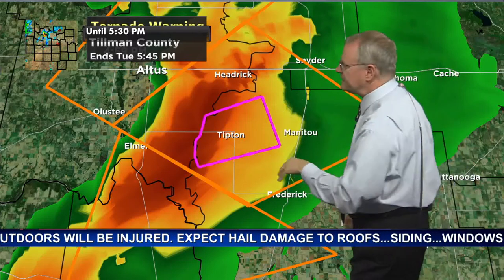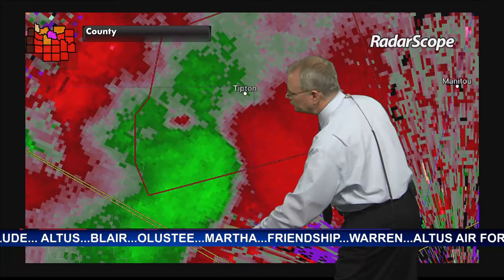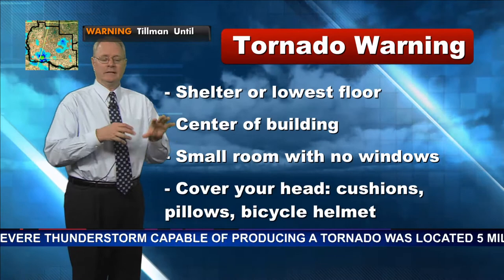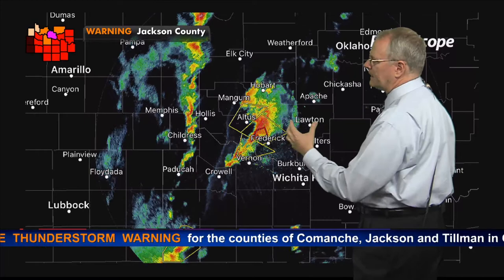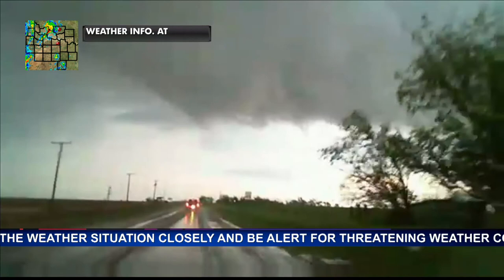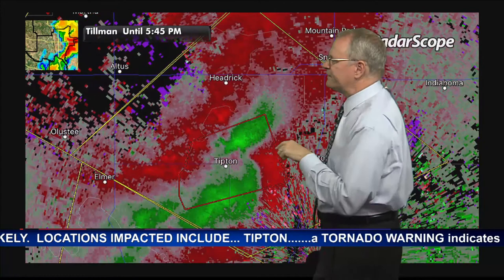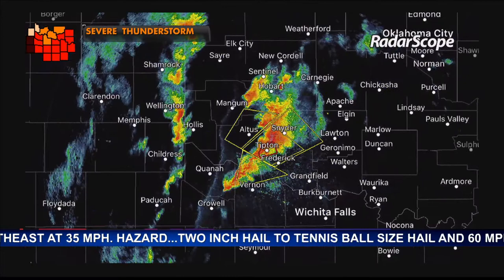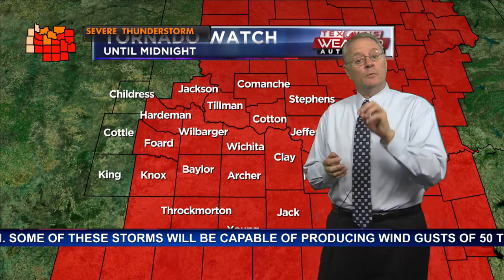Severe Weather Coverage, Tornado Warning - April 26, 2016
A strong thunderstorm became severe and started developing an inflow during Tuesday afternoon in far northwestern Wilbarger County.  As the storm crossed the Red River and moved towards Tipton, Oklahoma storm spotters confirmed a rotating wall cloud on the storm.  With this information added to the radar data the National Weather Service issued a Tornado Warning for the immediate area surrounding and including Tipton, OK.  Spotters reported multiple funnels but not an actual tornado.  The Tornado Warning was cancelled early as the circulation seen on radar dissipated.